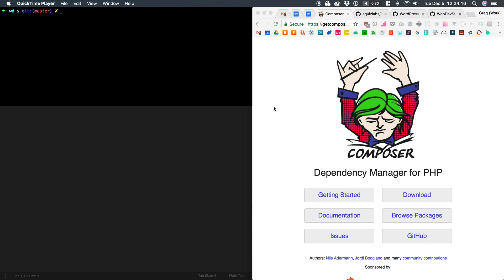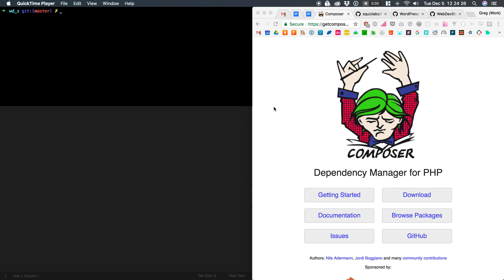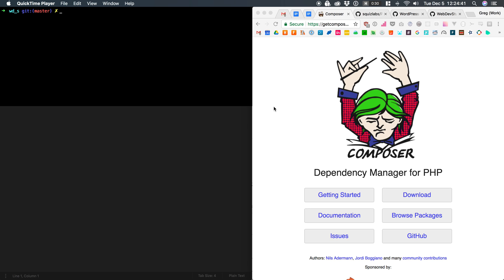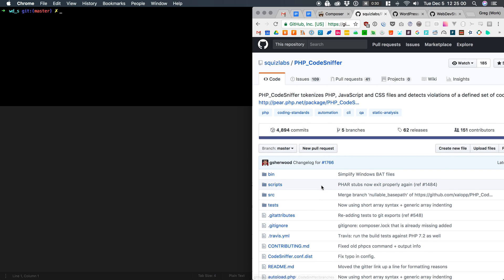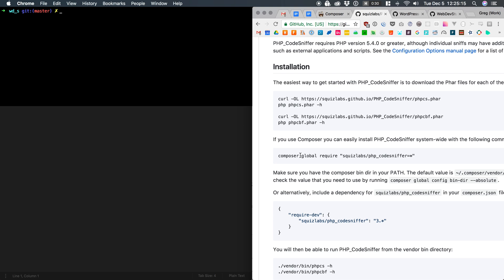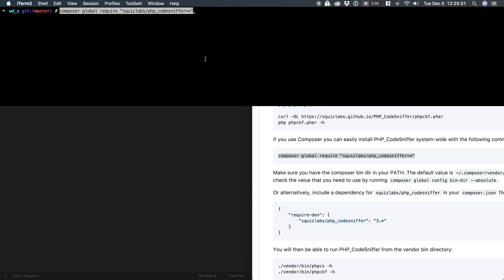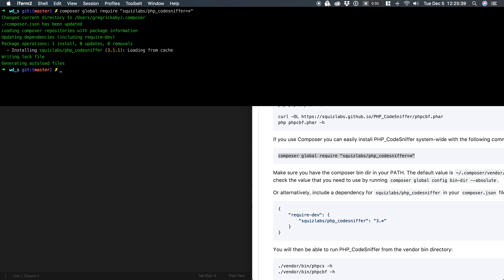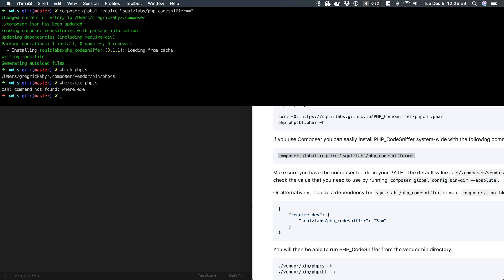PHPCS 101: Video 01 of 11 - Install PHPCS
Learn how to install PHPCS via Composer.